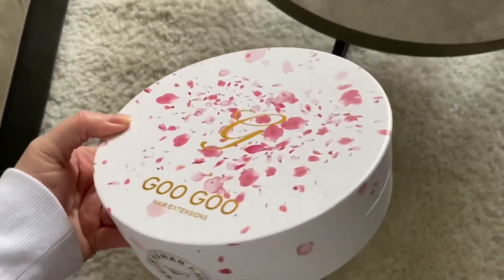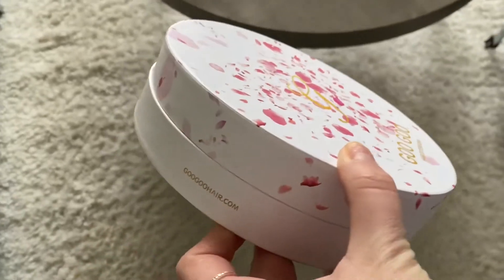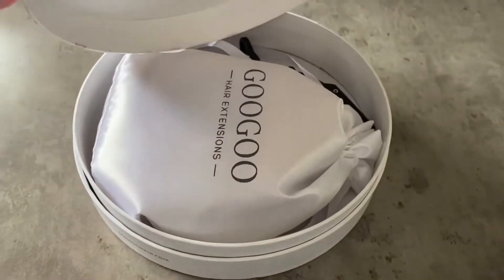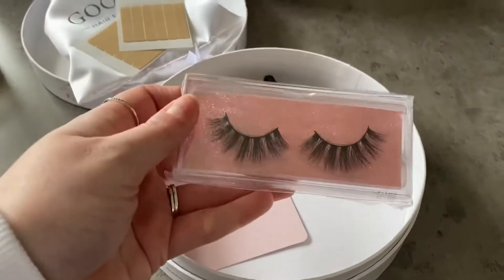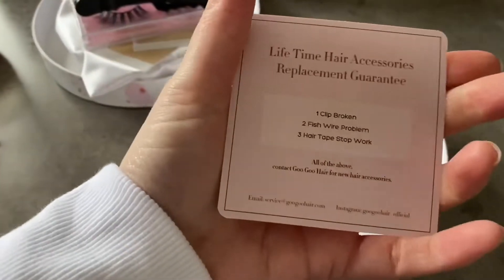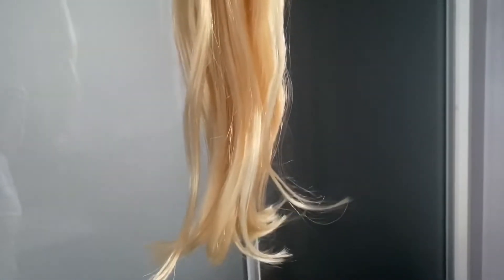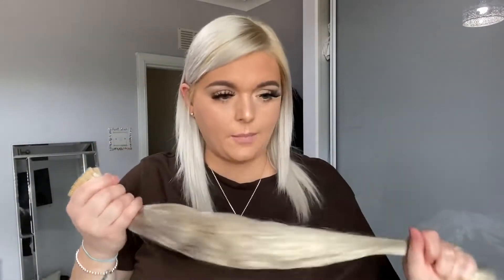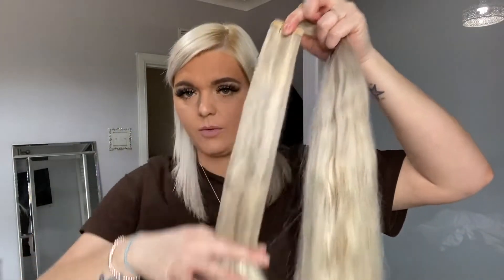Platinum Blonde Balayage (17/22/60) Tape in Hair Extensions | Goo Goo Hair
Goo Goo Tape in Hair Extensions
Hair Length: 22inch
Hair Color: Platinum Blonde Balayage (#17/22/60)
Hair Weight:50grams/pack

Goo Goo Hair is dedicated to the development of the high quality hair extensions.
We are so excited to provide you with the highest quality human hair extensions to make your hair dreams come true, giving you a gorgeous natural look.
Follow us get more idea about hairstyles!